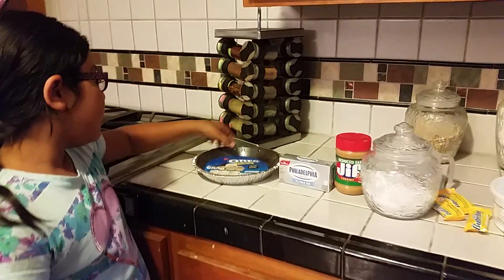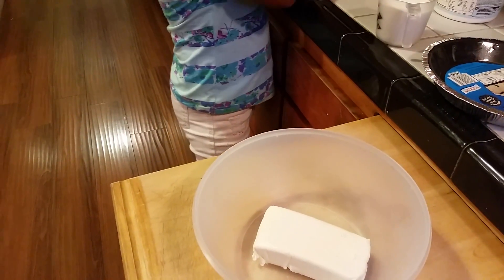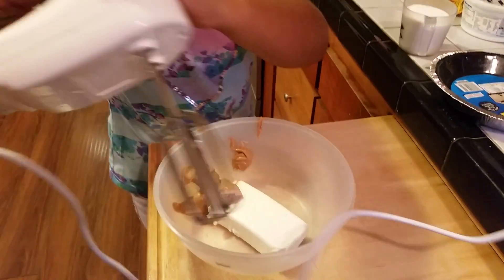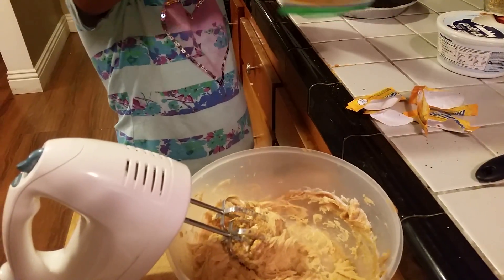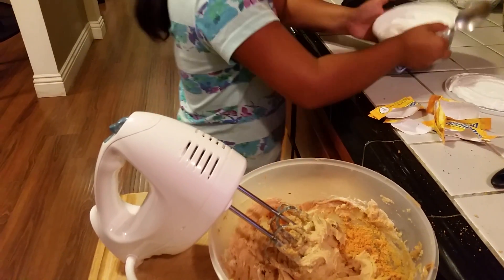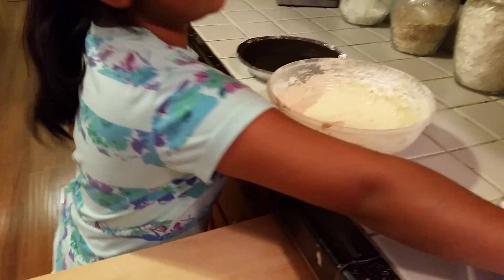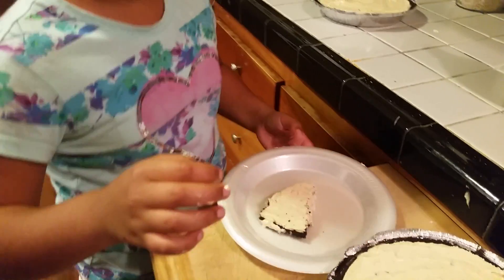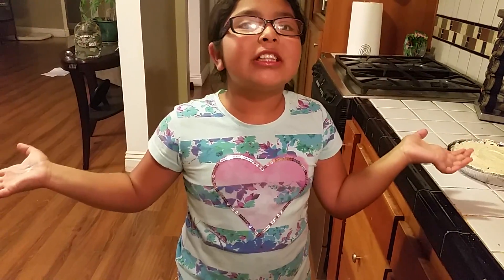Peanut Butterfinger Cream Pie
Sweet Friday